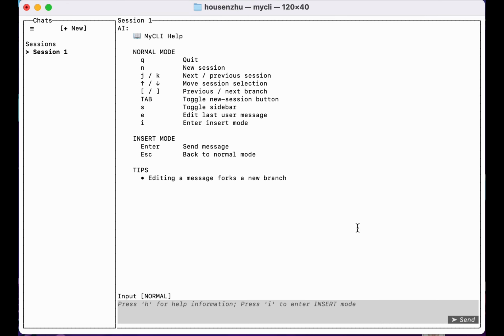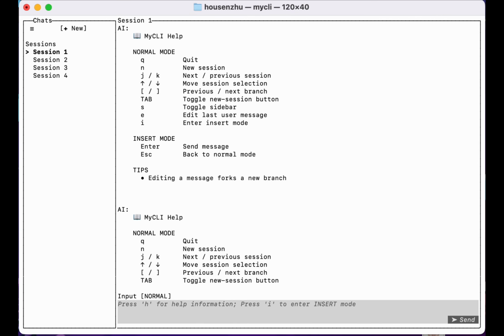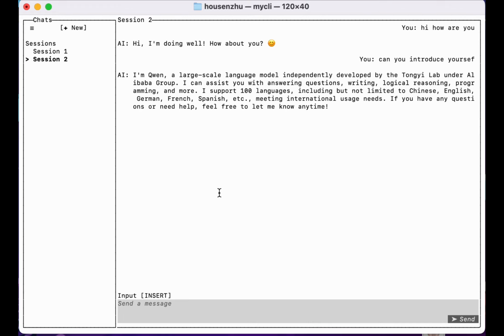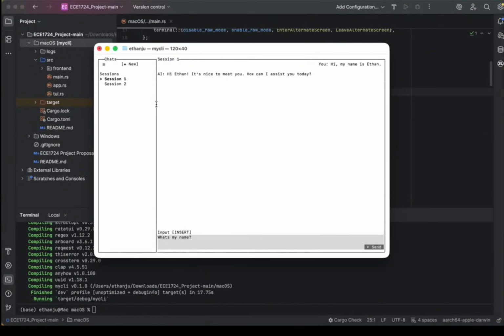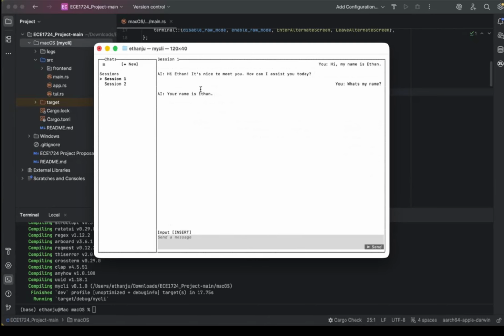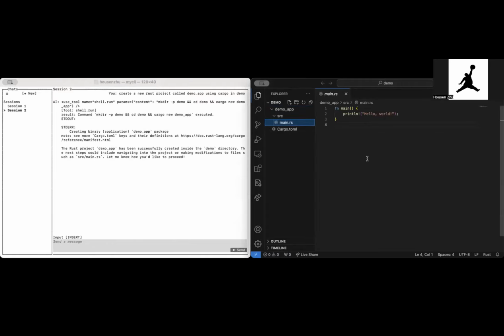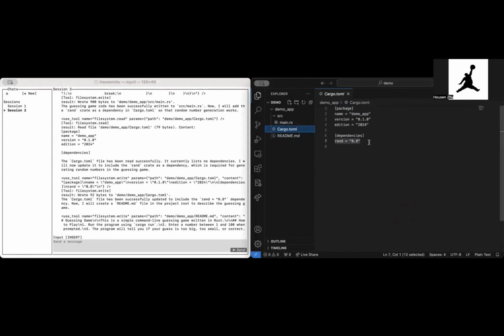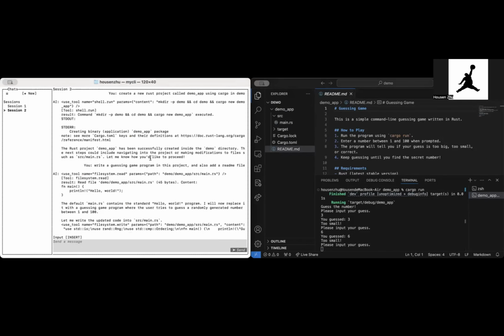MyCLI Demo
This video presents a demo of our course project for ECE1724 – Performant Software Systems with Rust at the University of Toronto.

The project is a Rust-based, LLM-powered command-line interface (CLI) that supports context-aware sessions, branching conversations, and agentic workflows with tool integration. The system is designed to help developers interact with language models directly from the terminal while maintaining conversation context.